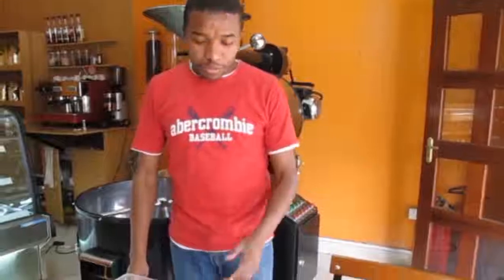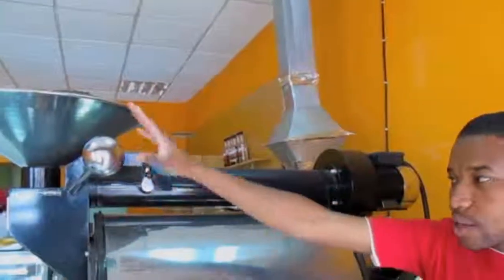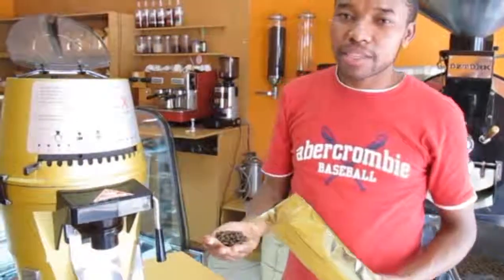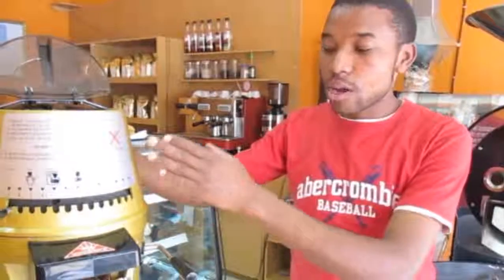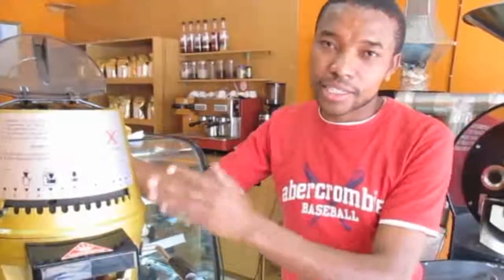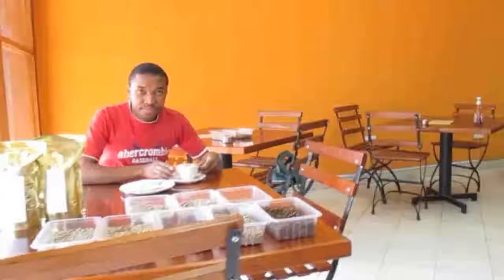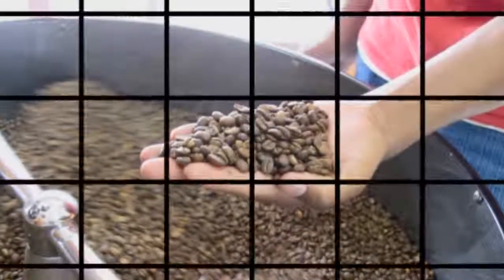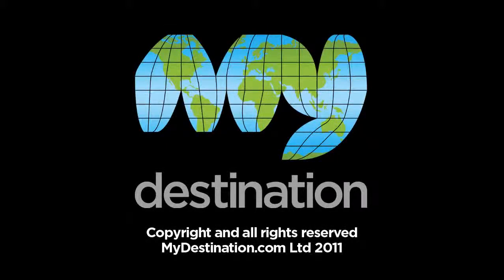Kahawa Corner Coffee - Kenya (Westlands)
For people who love coffee, Kahawa Corner in Westlands, Kenya is a great place to visit. With their own roasting and grinding facility, you don't get coffee much fresher than this.